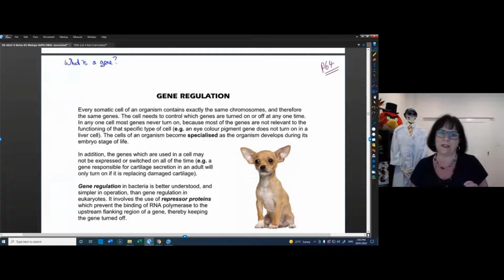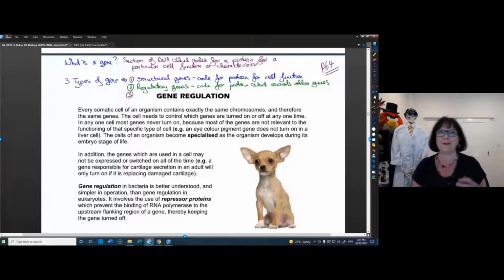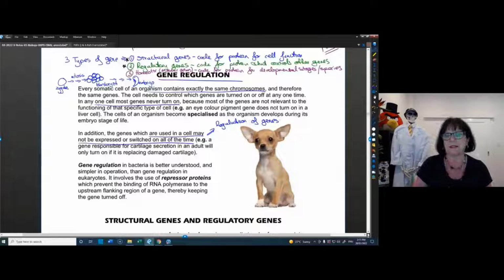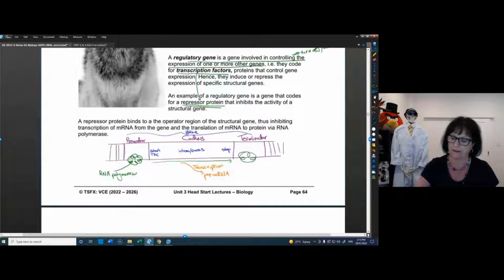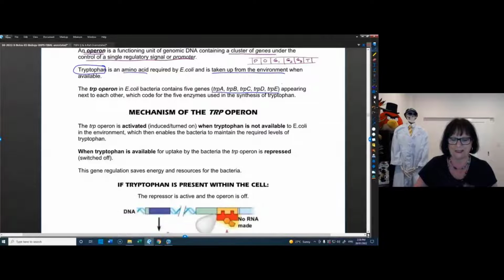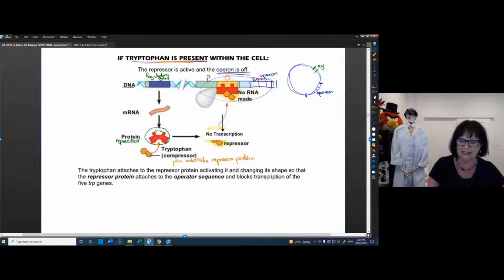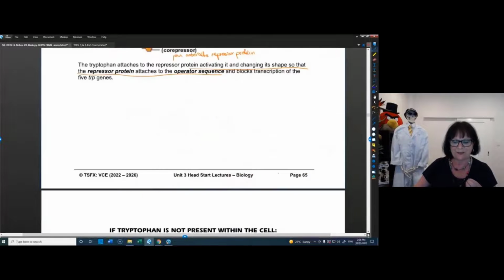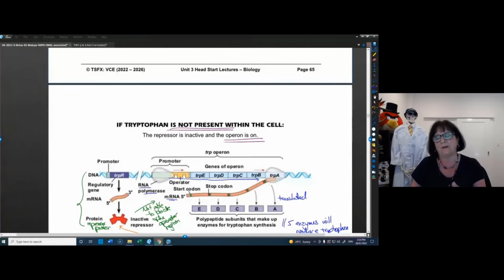SS 2022 U3 Biology - AOS1 - Gene Regulation - Juliet A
This video is an extract from the 2022 TSFX Unit 3 Biology Head Start Lecture.

The extract covers what a gene is, how  they function and how  protein synthesis occurs. This extract  addresses the 3 types of genes (regulatory genes, transcription factors and homeotic or master genes - the later being from the old study design). This extract also looks at the relationship between the first two gene types and the TRP Operon in gene regulation.